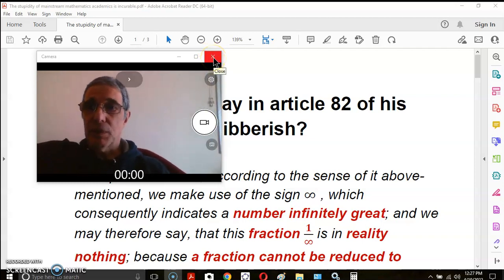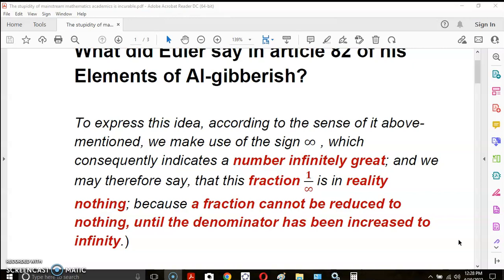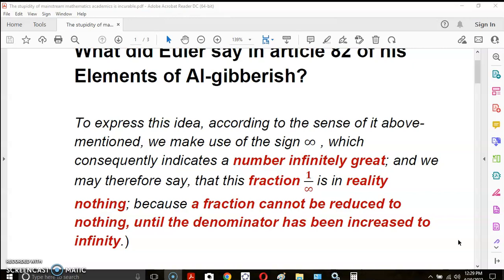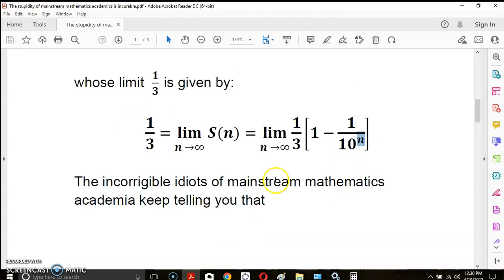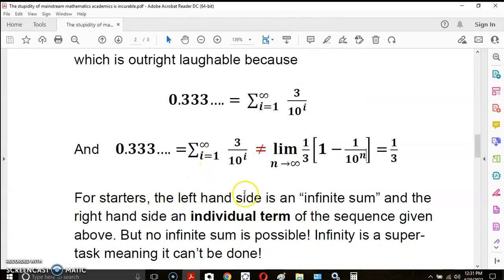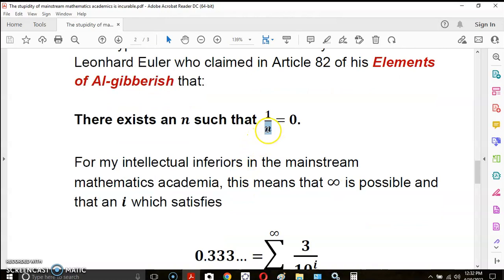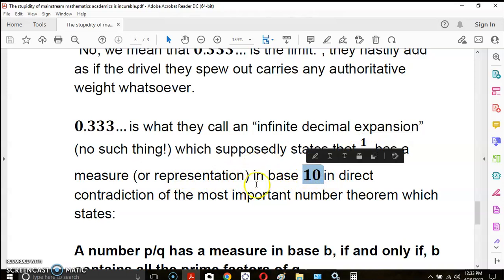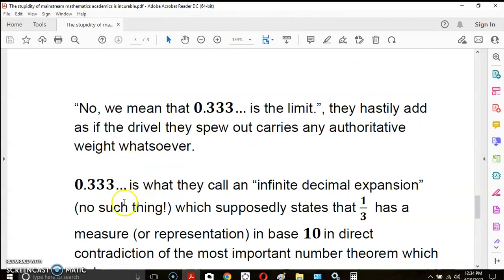What did Euler claim in article 82 of his Elements of Al-gibberish ?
Euler claimed that 1/3 = 0.333... and that 1 = 0.999...  both provably FALSE definitions.

He also wrote in his Elements of Al-gibberish:

Daher ist uns Bruch 1/(1+a) gleich dieser unendlichen Reihe 1 - a + aa - aaa + ... &c.

which means:

Therefore is our fraction 1/(1+a) equal this infinite series 1 - a + aa - aaa + ... &c.

In other words S = Lim S, which is the equating of two different objects. S being a series and Lim S the limit of the series S.

S = 1 - a + aa - aaa + ... &c.
Lim S = 1/3

Therefore according to Euler, S = Lim S.  The definition S = Lim S is most absurd.

Mainstream academics will produce a lot of hand waving objections in an attempt to buttress their idiotic ideas. You as a student of mathematics have to be aware of things. You have to guard your mind against academic ignorance and stupidity.